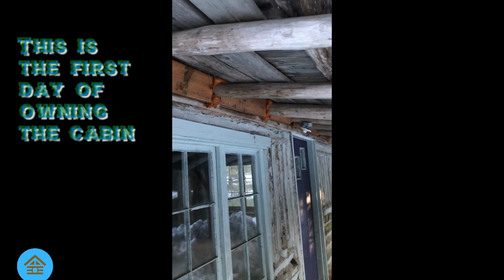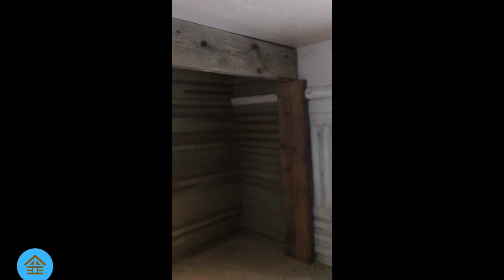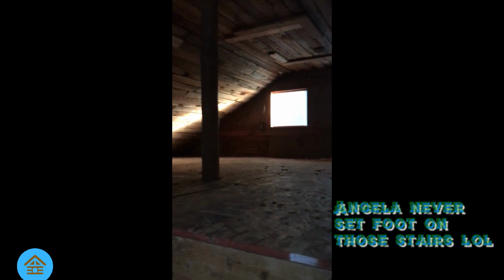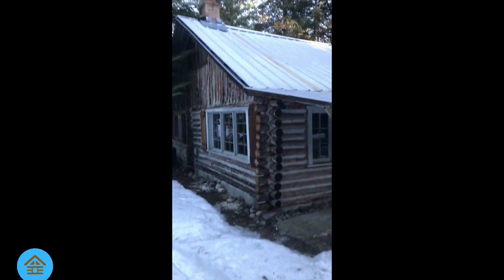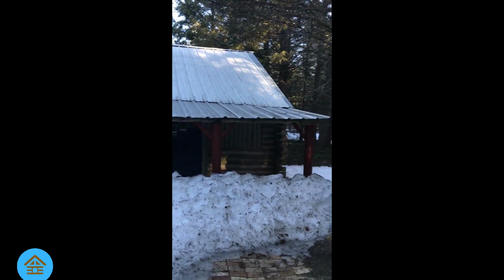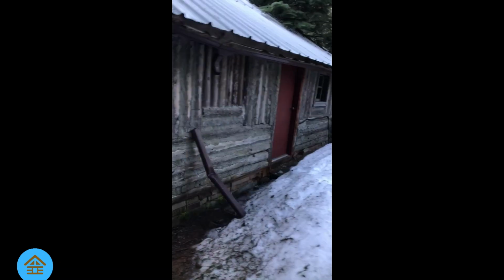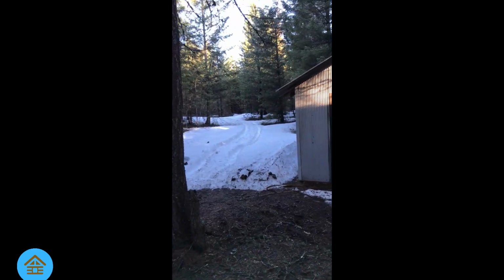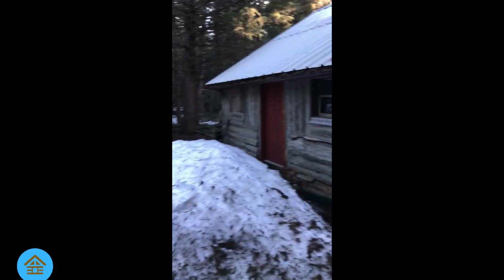The beginning of our log cabin build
This is some really terrible cell phone video footage, but I had to share. LOL
We hope the tour and early days footage shows how the cabin has progressed and continues to progress.
I will have a few more videos like this to come. If this is something you would like to see.
Get out and START to LIVE YOUR DREAMS!!!